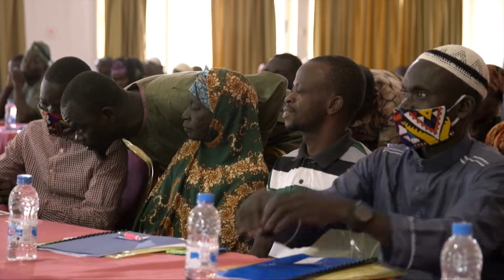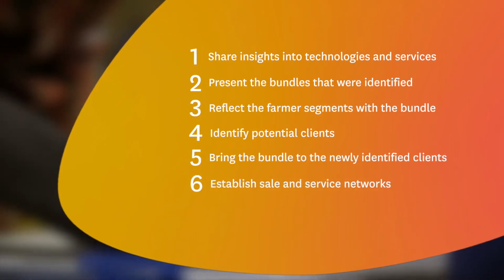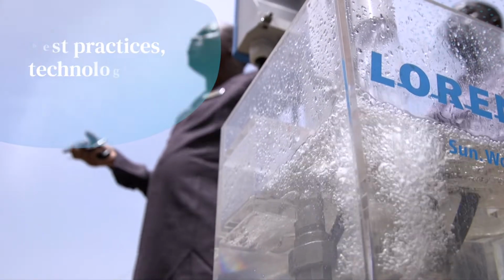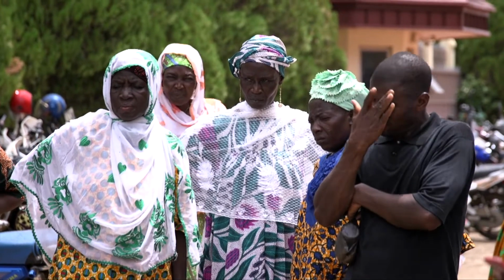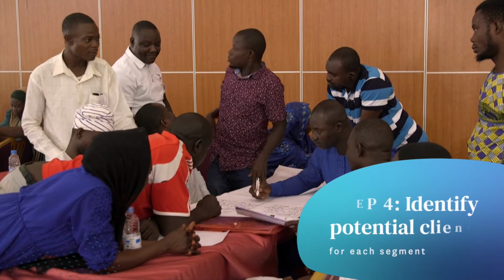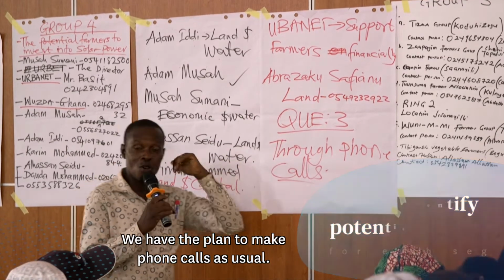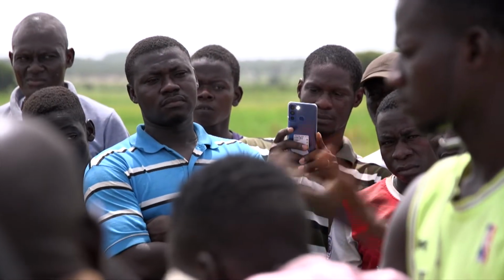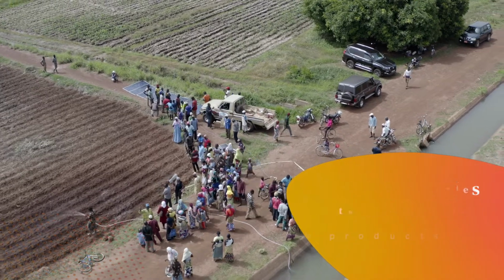How to organize demand and supply linkage workshop | IWMI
The demand and supply linkage workshop establishes sale and service networks for the farmers, companies, and other value chain actors to fulfill their needs and for the innovation bundles to reach a larger scale.